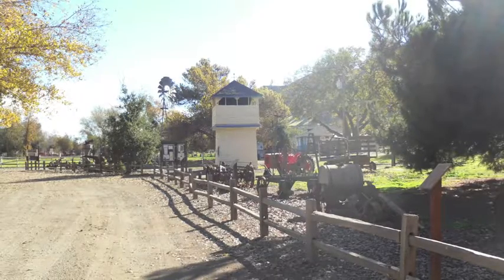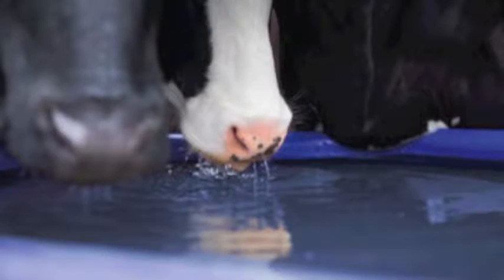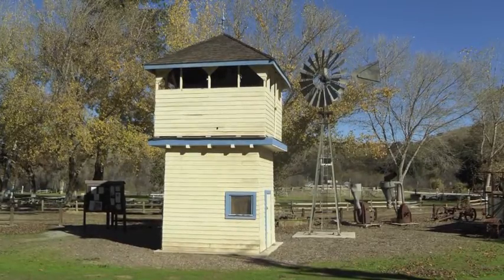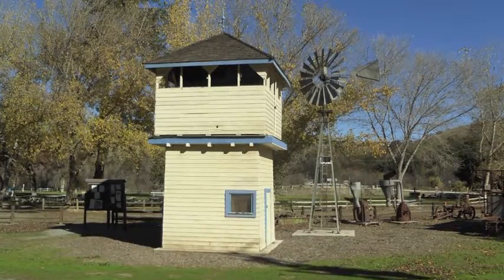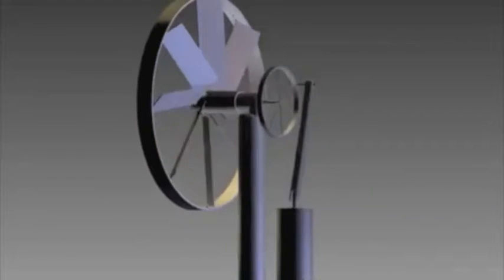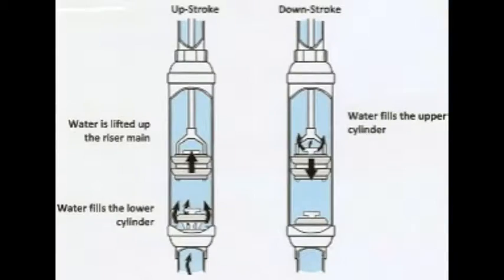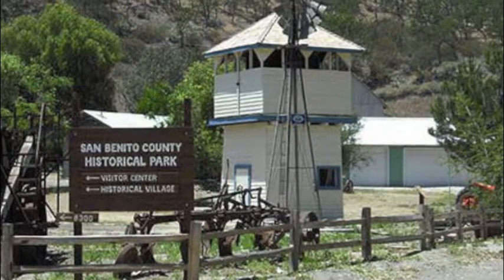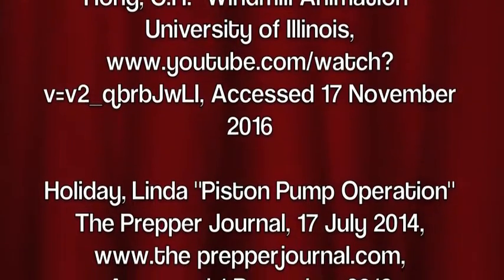SBCHP Water Tower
History assignment.   Brief video about the San Benito County Historical Park water tower and windmill.